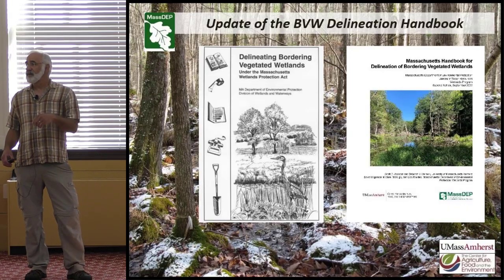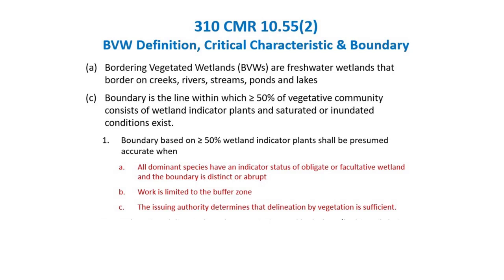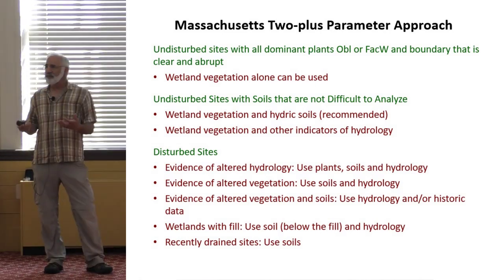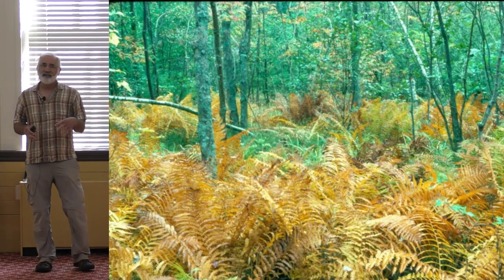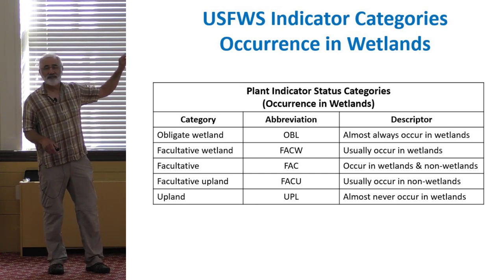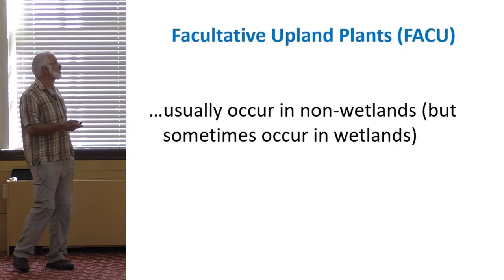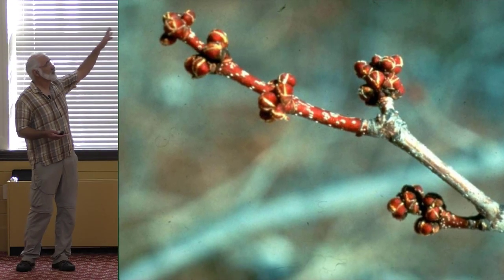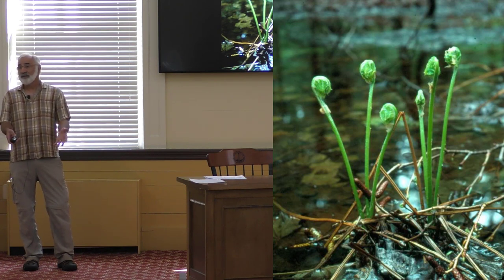Inland Wetland Delineation Training - Wetland Indicator Plants and Other Indicators of Hydrology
MassDEP classroom and field training held on July 20,2023 at the Acton Town Hall and Acton Arboretum covering the Massachusetts Handbook for Delineation of Bordering Vegetated Wetlands and Massachusetts Inland Wetland Replacement Guidelines (both published in September 2022).

Wetland Indicator Plants and Other Indicators of Hydrology 1:49:33 minutes by Scott Jackson
Description: Overview and description of what are wetland indicator plants and other indicators of hydrology (based on their reliability) and how to complete or review the BVW Determination form for these parameters.

Speakers for this Inland Wetland Delineation Training series:

Nancy Lin, SPWS, Senior Environmental Analyst/Circuit Rider Coordinator, MassDEP, Division of Wetlands and Waterways

David Hilgeman, PE, PWS, Senior Environmental Engineer, MassDEP Wetlands Program, Major Projects and Policy Unit

Deborah J. Henson, PhD, Environmental Science Program Manager & Director of Advising, Associate Dept. Head, Department of Environmental Conservation, University of Massachusetts Amherst

Scott Jackson, Extension Professor, Department of Environmental Conservation, University of Massachusetts Amherst